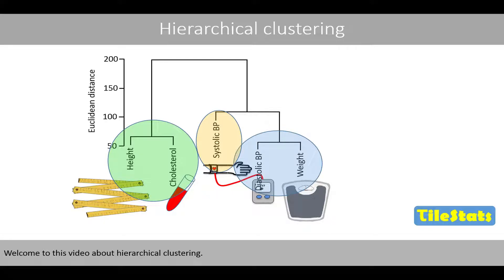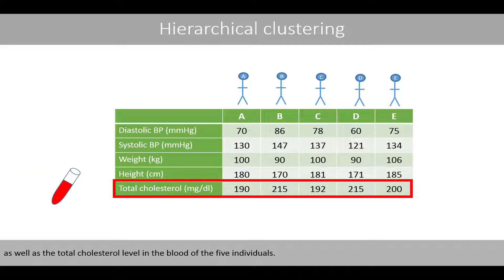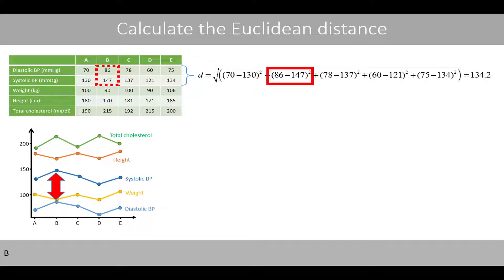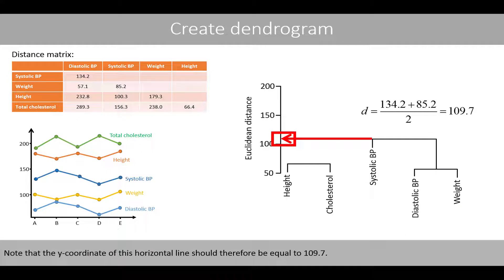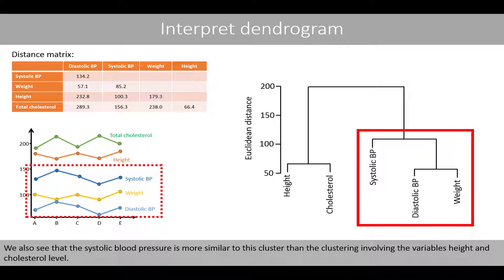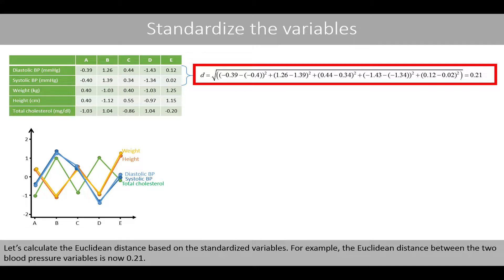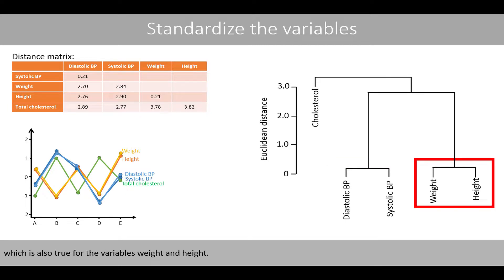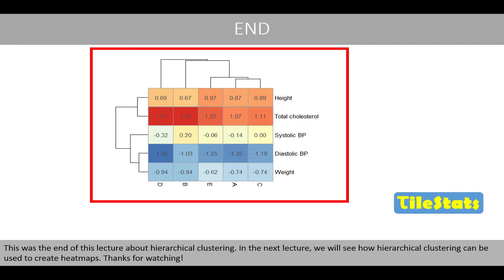Hierarchical clustering - explained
In this video, we will learn how to hierarchical clustering
1. Example data (1:33)
2. Different types of distance matrics (2:45)
3. How to draw the dendrogram (5:00)
4. Identify clusters (07:32)
5. Use different linkage functions (8:10)
6. Standardize data (9:51)
7. Correlation distance (12:06)
8. Transpose the data (13:20)